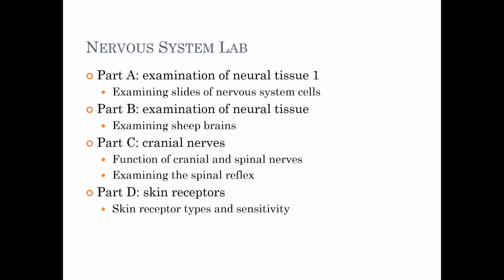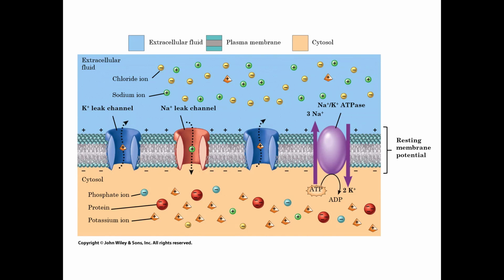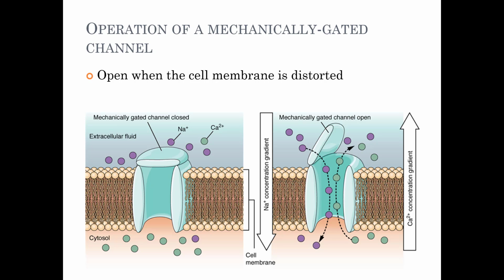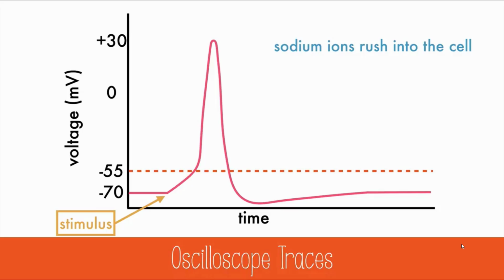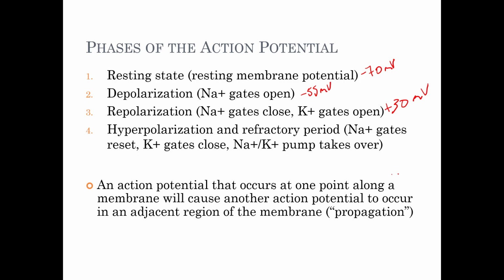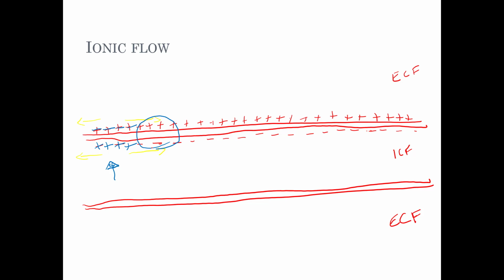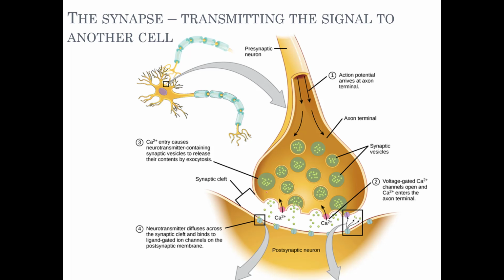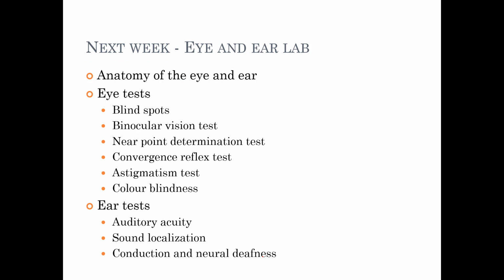Week 5 2 Nervous physiology